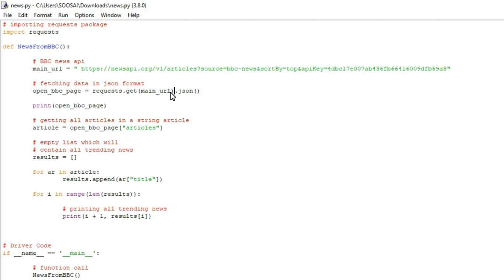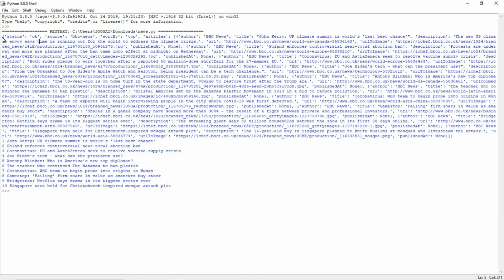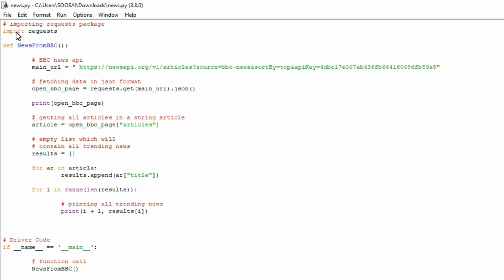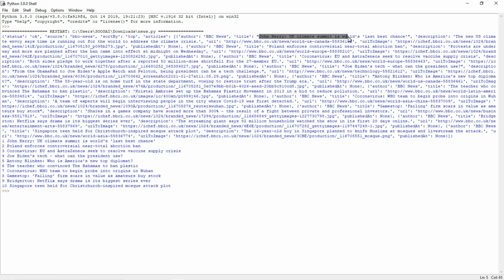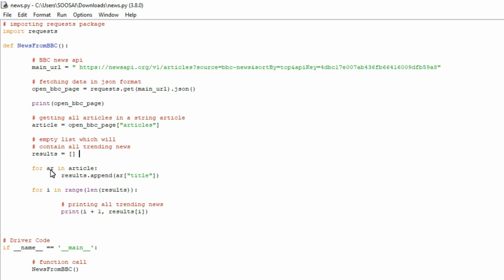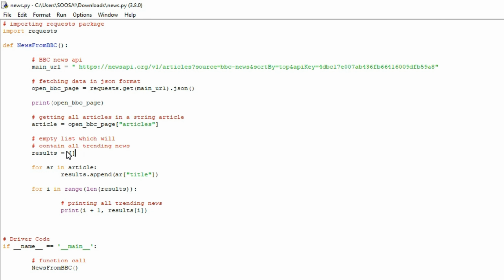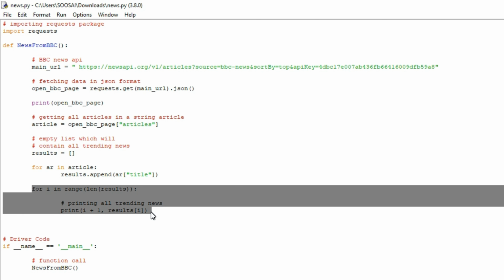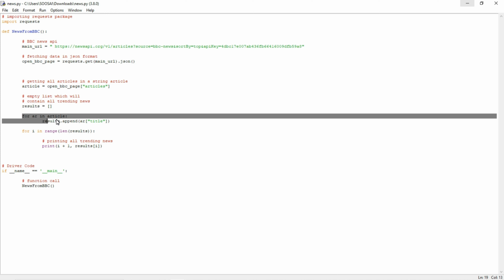Web Scraping NEWS Articles with Python | How To Get Latest News In Python | News API in Python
Introduction:
📌News API is a simple HTTP REST API for searching and retrieving live news articles from all over the web. Using this, one can fetch the top stories running on any news website or can search top news on a specific topic (or keyword).

📌News can be retrieved based on some criteria. Say the topic (keyword) to be searched is ‘Geeksforgeeks’ or might be concerned to a specific channel. All can be done, but the API key is needed to get started.

Steps :
1. to get your own API key.
2. Install requests package.

Library Installation:
📌 First Open Command and enter the below command to install the Request library.

Note:
⚠️The output may change based on the top articles at a time.

✅ Now donation is open, you can donate to help us grow ✅